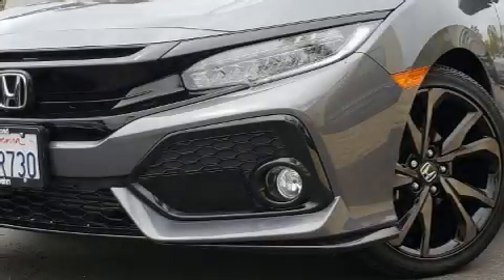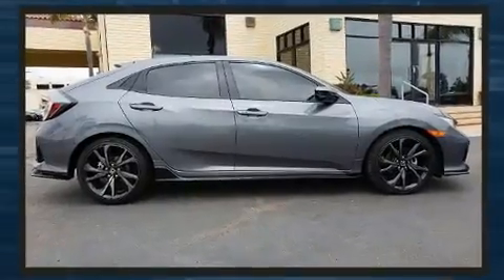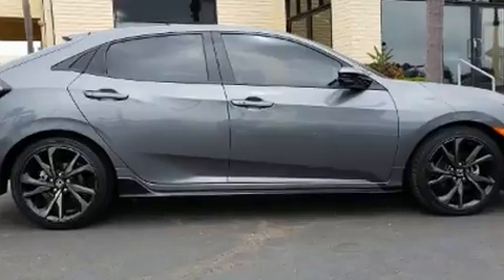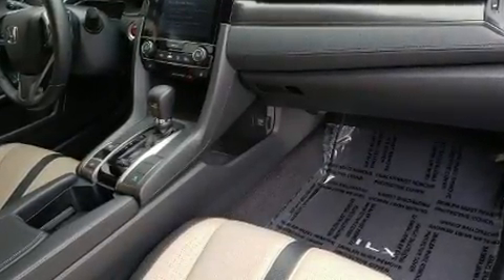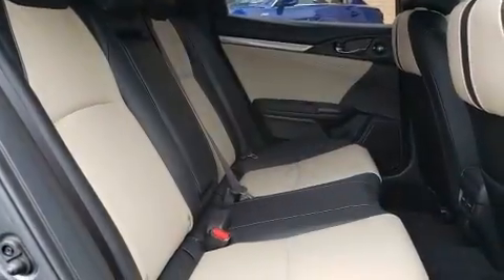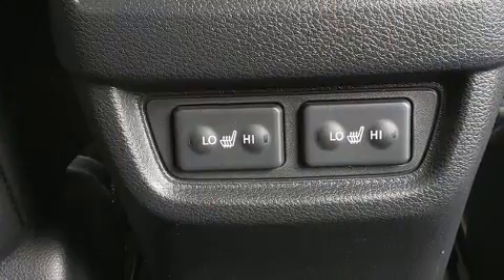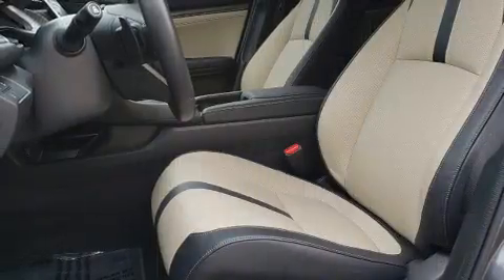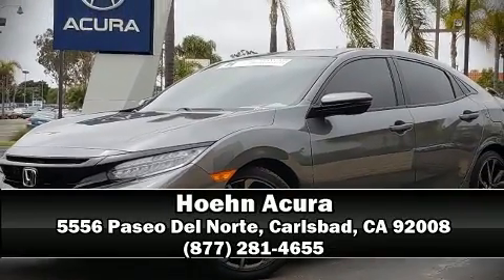2018 Honda Civic Sport Touring in Carlsbad, CA 92008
Hoehn Acura
5556 Paseo Del Norte

Come test drive this 2018 Honda Civic With less than 10,000 miles on the odometer, this vehicle invigorates its segment with sporty proportions, generous equipment and exceptional safety! Under the hood you'll find a 4 cylinder engine with more than 170 horsepower, providing a smooth and predictable driving experience. Well tuned suspension and stability control deliver a spirited, yet composed, ride and drive Turbocharger technology provides forced air induction, enhancing performance while preserving fuel economy. Honda prioritized fit and finish as evidenced by: speed sensitive wipers, power front seats, front fog lights, lane departure warning, remote keyless entry, cruise control, and more. Features such as automatic climate control and leather upholstery prove that economical transportation does not need to be sparsely equipped. Storage solutions are integrated throughout the interior, demonstrating thoughtful attention to detail. Rear passengers enjoy the seat heating functionality, keeping them warm during the winter months. For drivers who enjoy the natural environment, a power moon roof allows an infusion of fresh air. Audio features include an AM/FM radio, steering wheel mounted audio controls, and 12 speakers, providing excellent sound throughout the cabin. Honda ensures the safety and security of its passengers with equipment such as: dual front impact airbags with occupant sensing airbag, front side impact airbags, traction control, brake assist, ignition disabling, an emergency communication system, and 4 wheel disc brakes with ABS. It also arrives with a Carfax history report, indicating just one previous owner. You will have a pleasant shopping experience that is fun, informative, and never high pressured. Stop by our dealership or give us a call for more information.